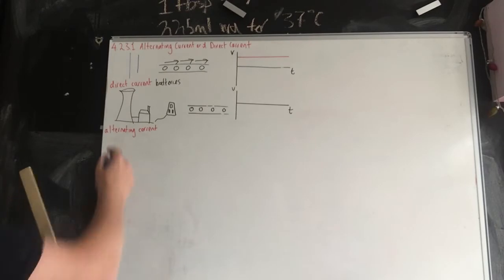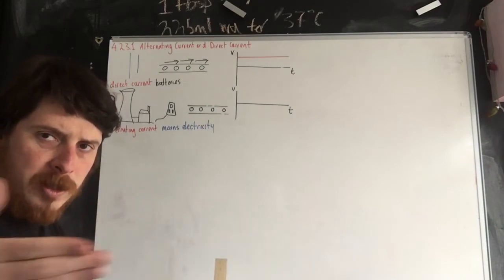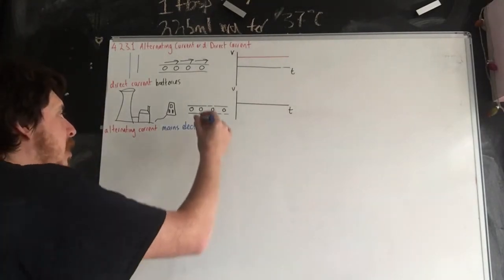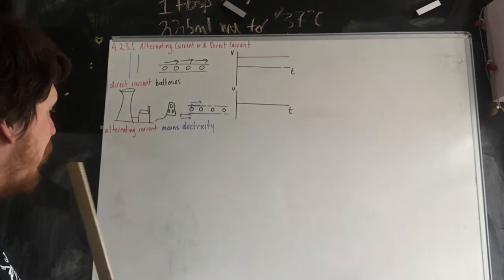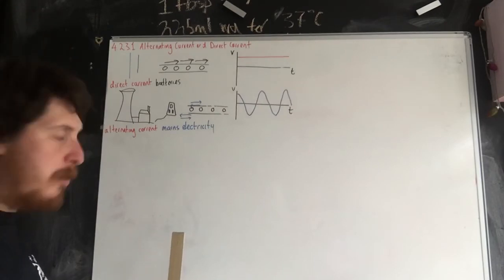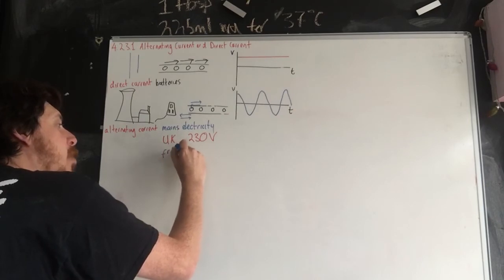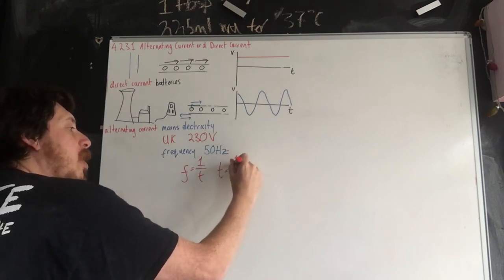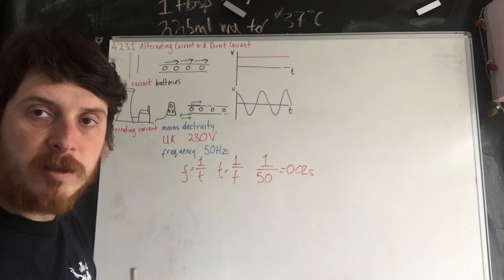AQA Physics P2 - 4.2.3.1 Alternating and Direct Current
A look at the difference between AC and DC